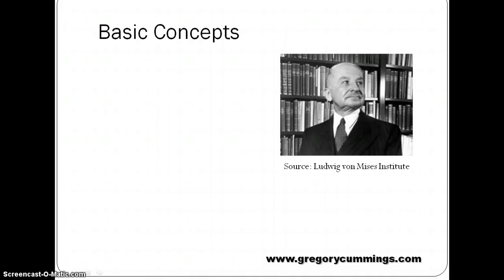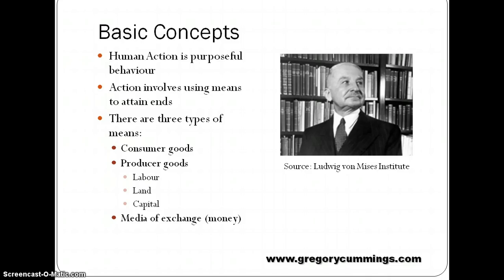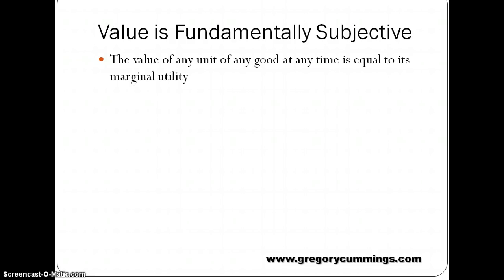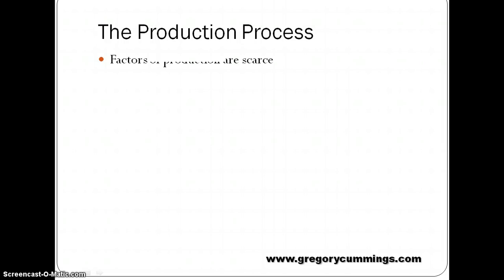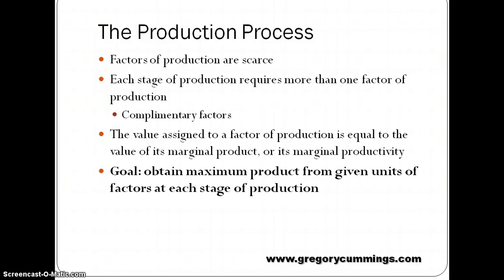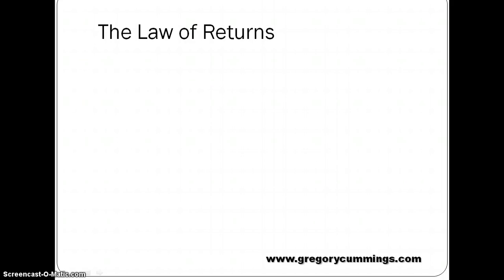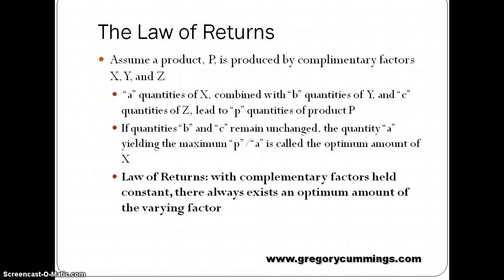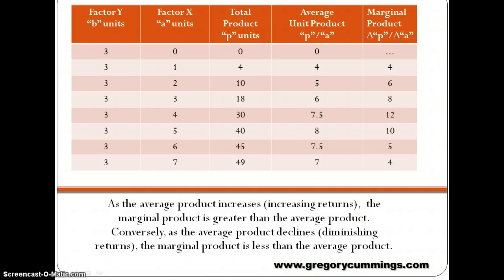Understanding the Law of Returns